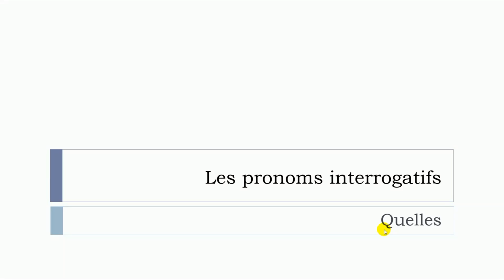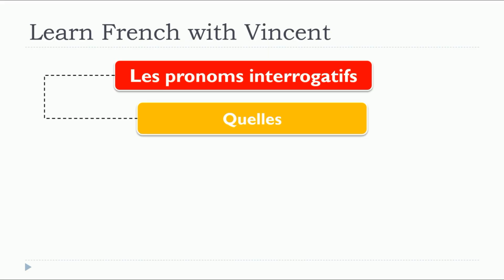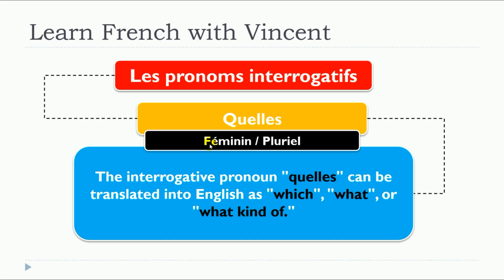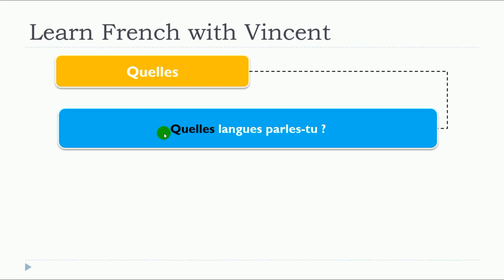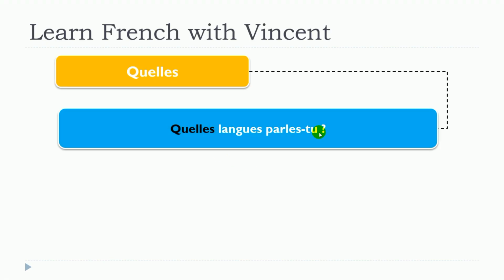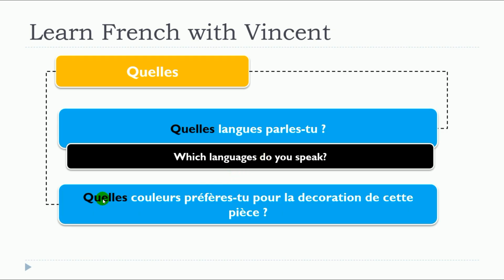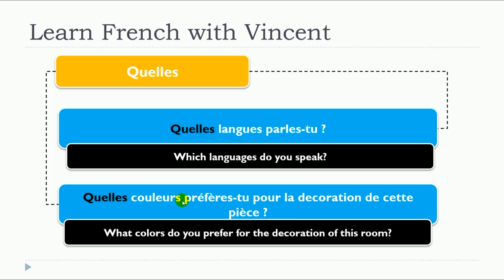Learn French In 5 Days I Pronoms interrogatifs I Quelles